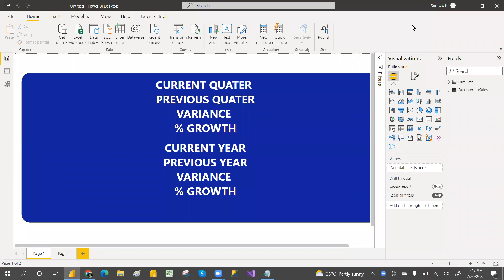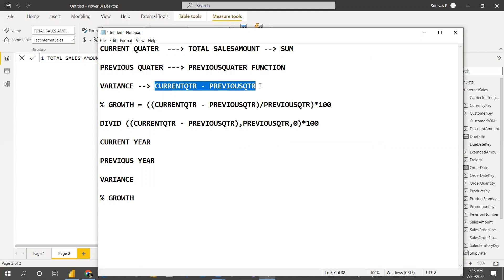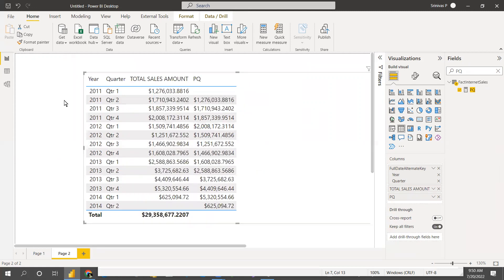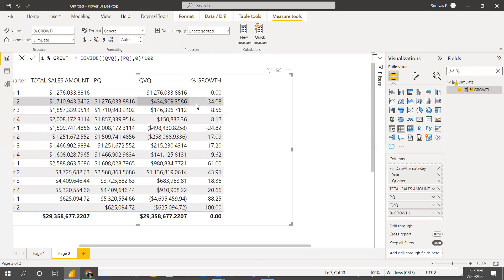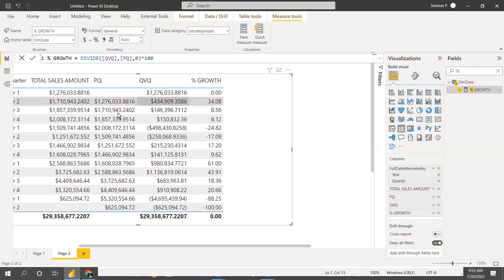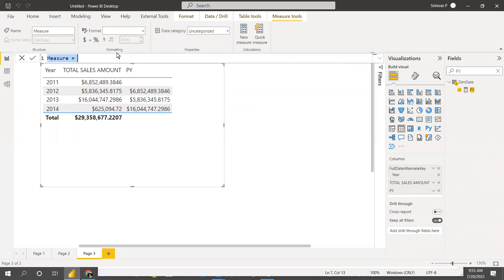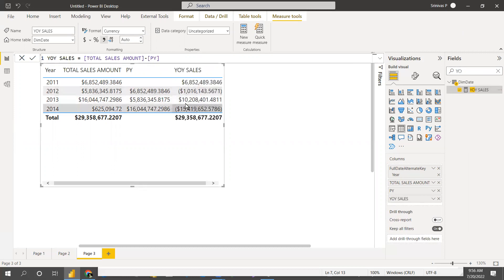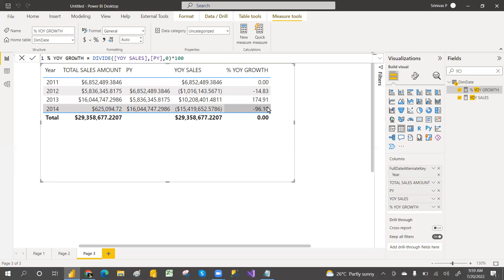CURRENT QUARTER AND YEAR,PREVIOUS QUARTER AND YEAR, PERCENTAGE GROWTH IN POWER BI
IN THIS VIDEO WE WILL LEARN CURRENT QUARTER AND YEAR,PREVIOUS QUARTER AND YEAR, PERCENTAGE GROWTH IN POWER BI